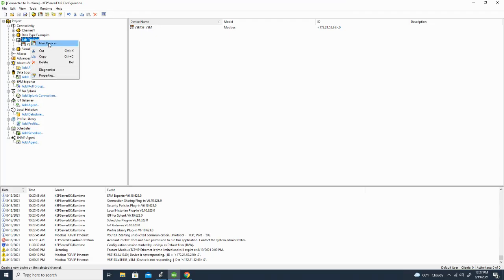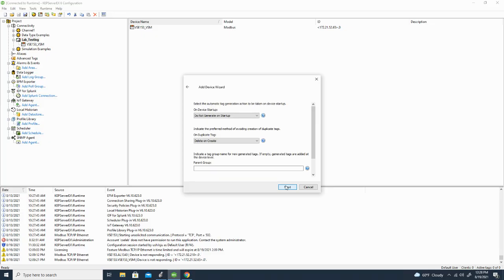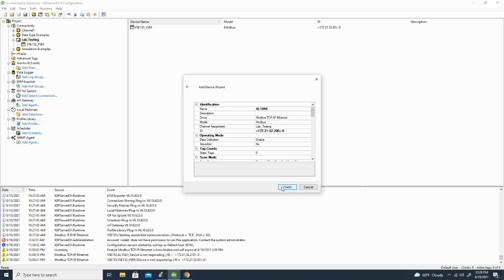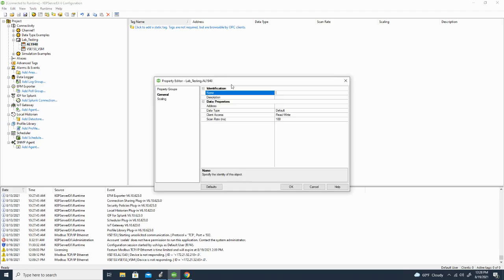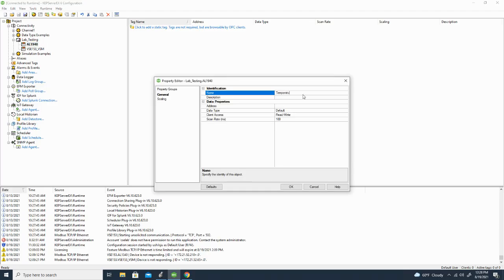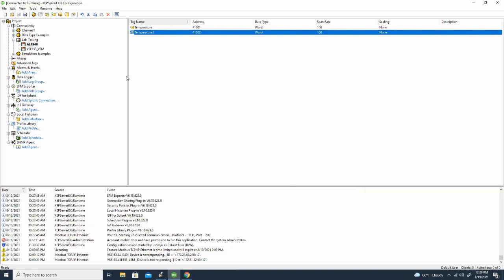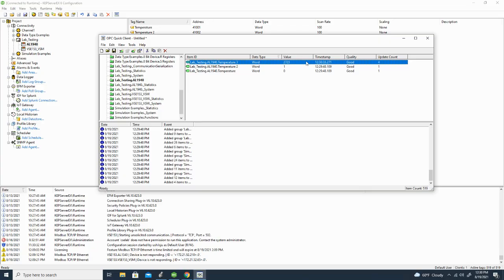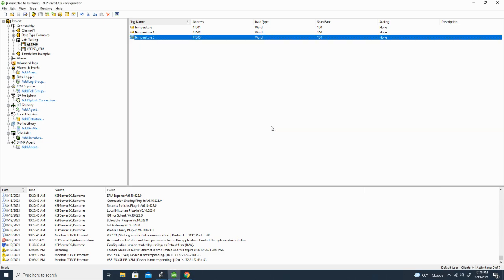AL134x - Kepware Modbus Setup and Data Example (256s | Aug 19, 2021)